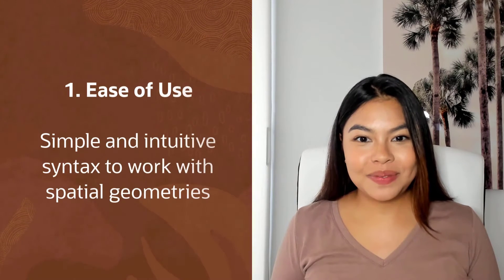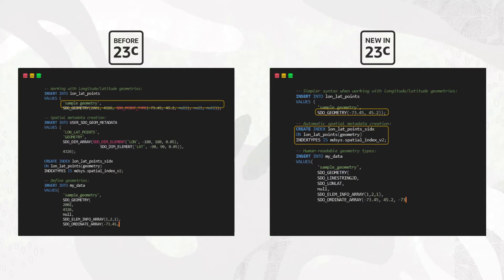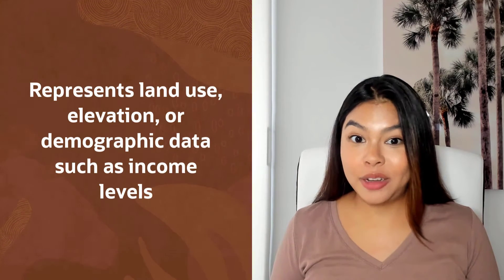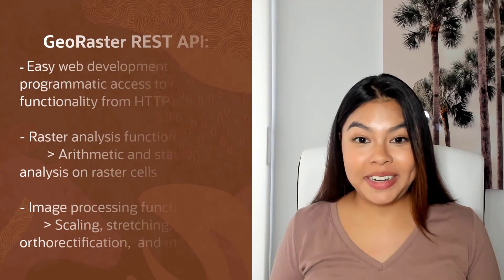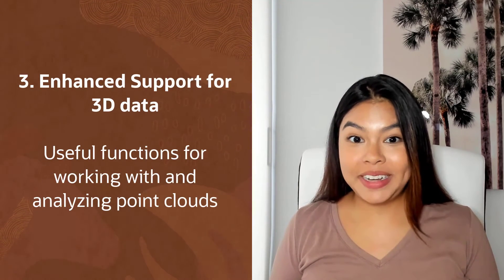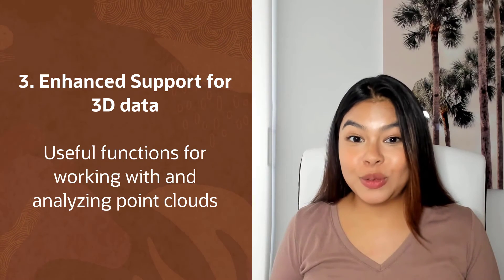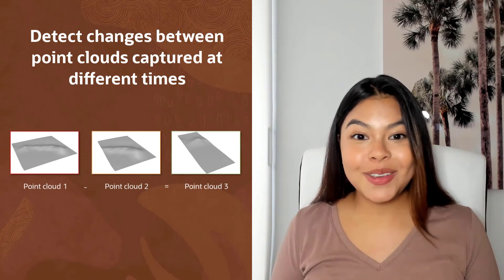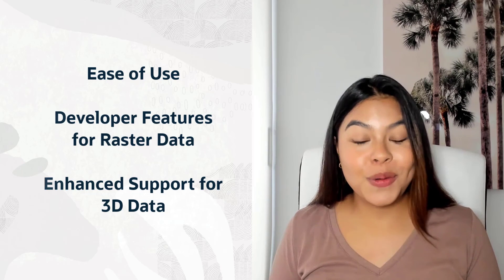What is New in Oracle Spatial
Graph Oracle Spatial and Oracle Graph
 In this video, we will discuss  what is new in Oracle Database 23c

[Time Stamps]
0:00 - Introduction
0:17 - What is Oracle Spatial
1:24 - What is Oracle Spatial Studio
1:02 - New Features in Oracle Database 23c
1:10 -  Ease of Use
1:34 - Developer Features
2:22 - Enhanced Support for 3D Data

[Additional Information]
Oracle Spatial and Oracle Graph Youtube Channel:  @oraclespatialandoraclegrap8116